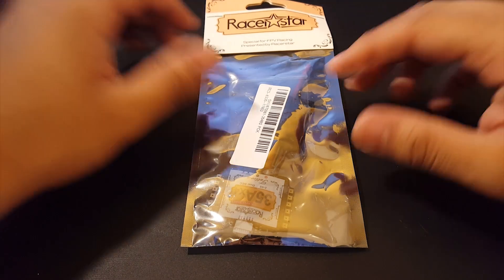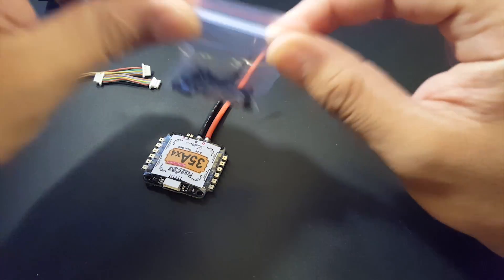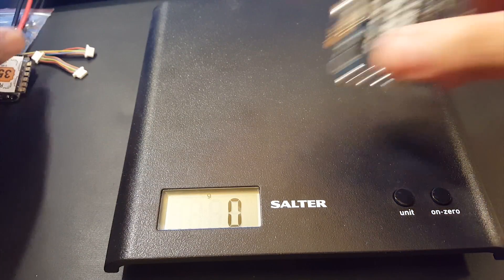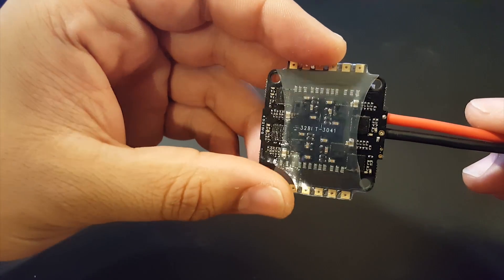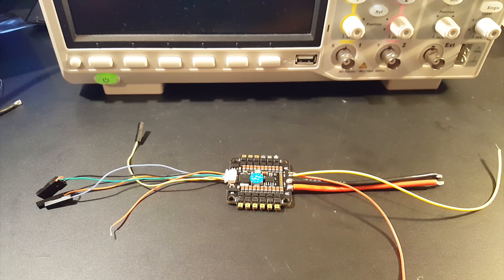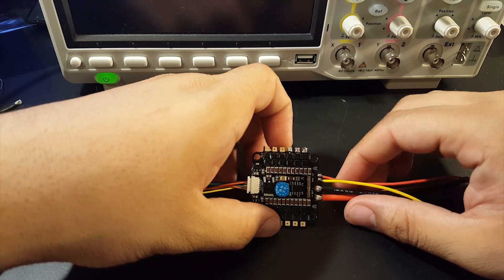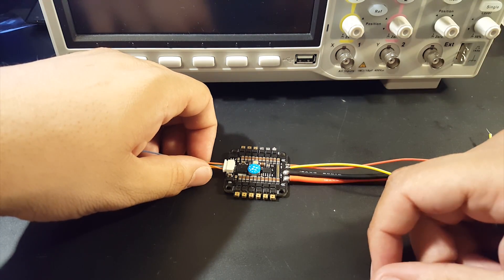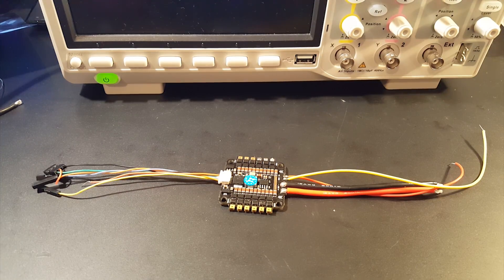Racerstar Tattoo 4in1 ESC // Review and Noise Testing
Racerstar Tattoo 4in1

The combo I bought